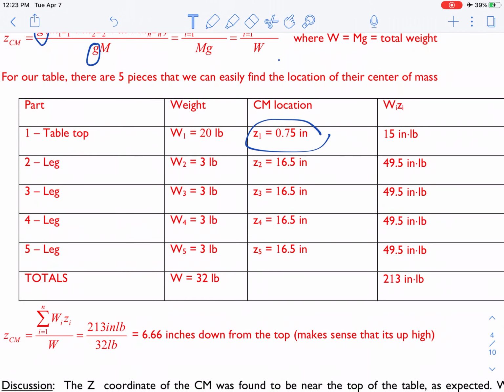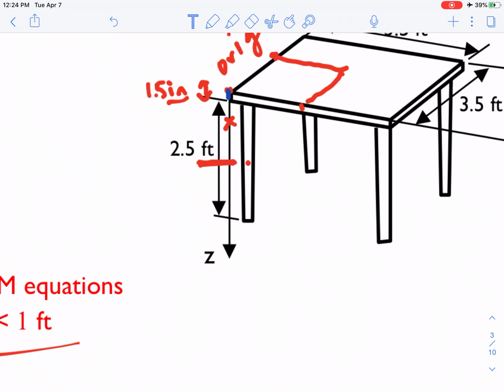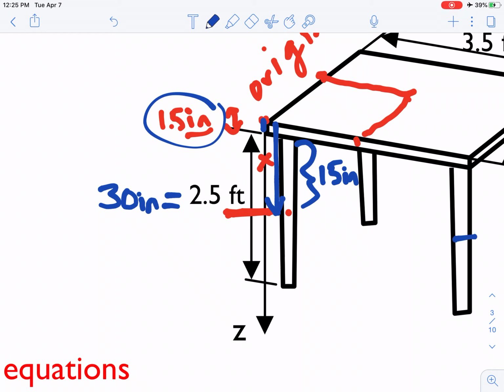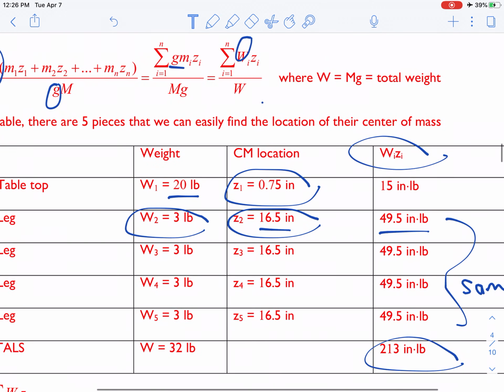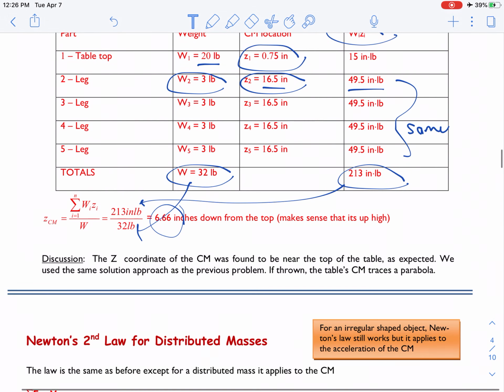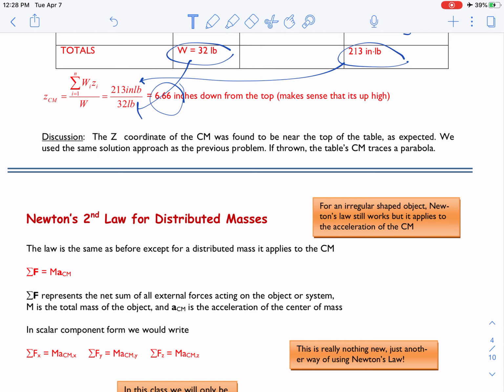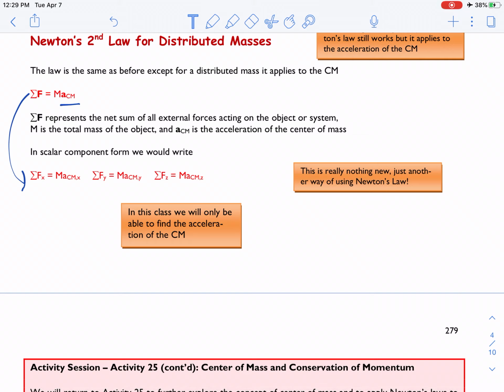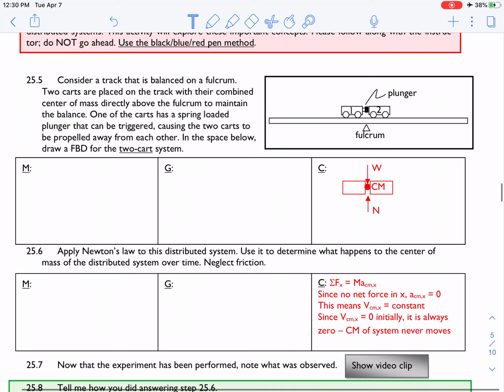Class #31 Part 3